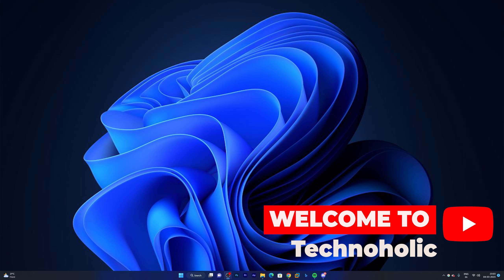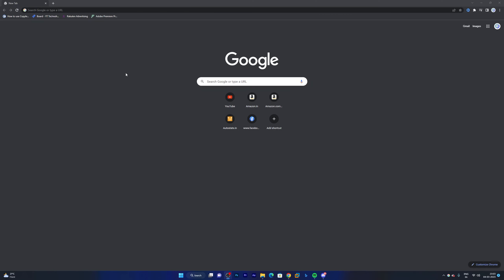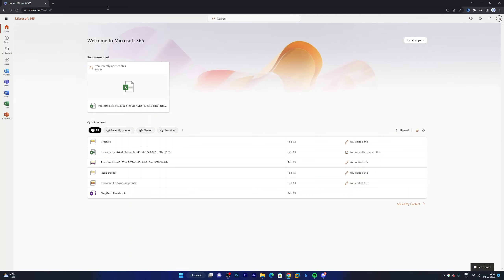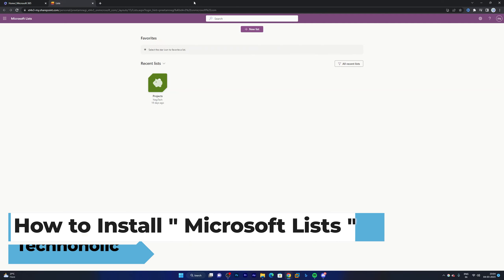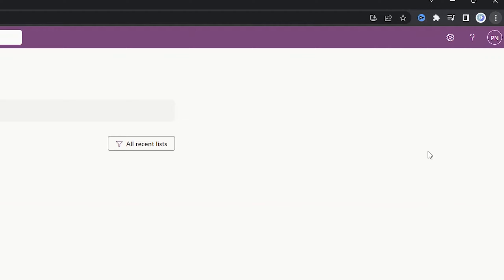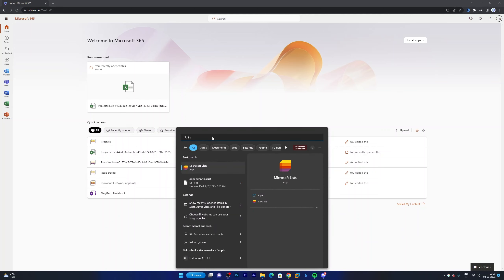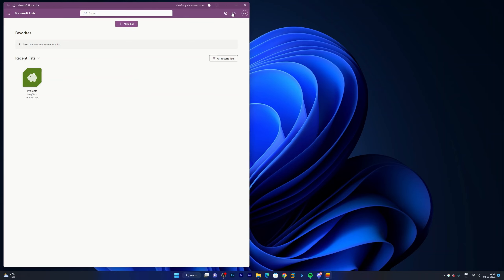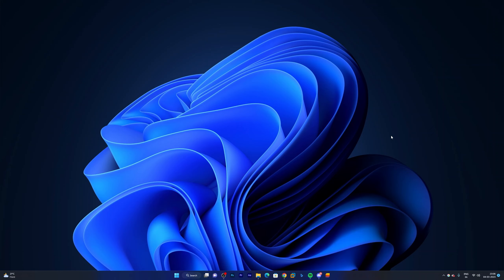How to Install Microsoft Lists on Your PC | Microsoft 365 App Tutorial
Microsoft Lists is a Microsoft 365 app that helps you track information and organize your work using customizable lists12. You can create lists in the Lists app, SharePoint, or Teams34.

In this video, I will show you how to install Microsoft Lists on your PC and how to use it to create and share lists with others. You will also learn how to use ready-made templates or create your own list from scratch.

If you want to learn more about Microsoft Lists, you can visit their official website12 or check out their blog4.

I hope you find this video helpful and informative.

Relevant Links
What is a list in Microsoft 365??